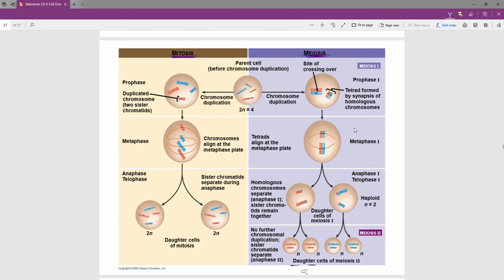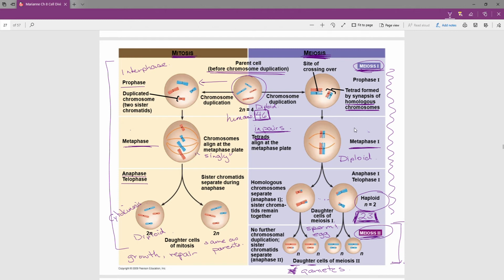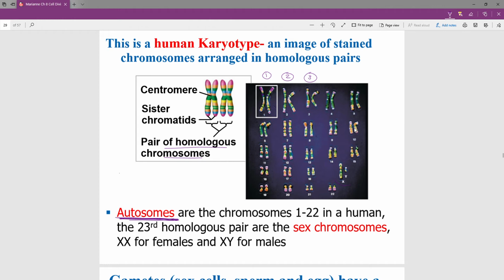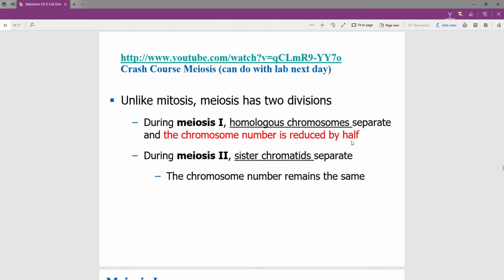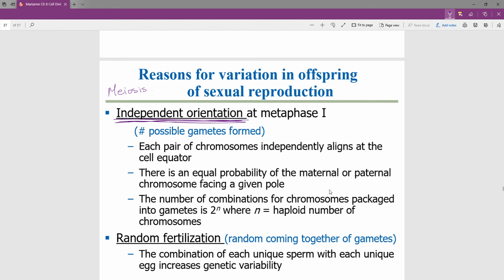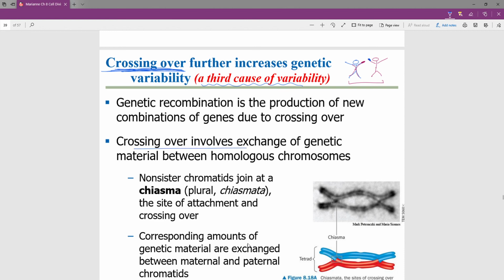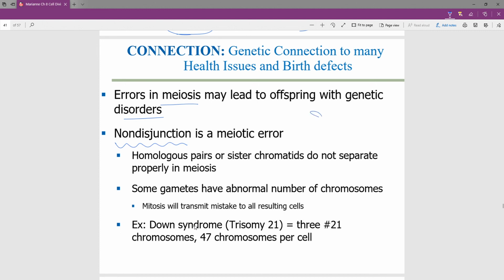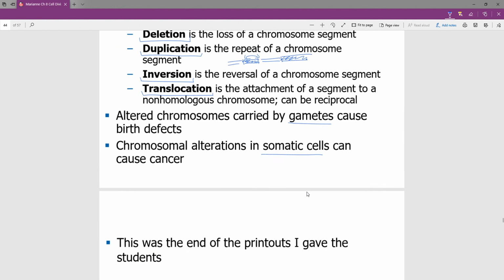Biology 60 Chapter 8 part 2